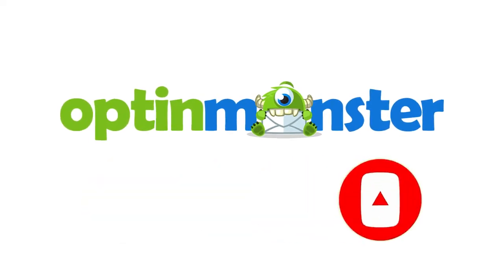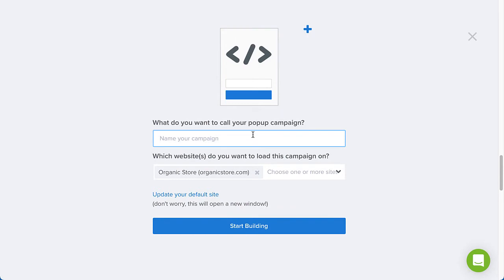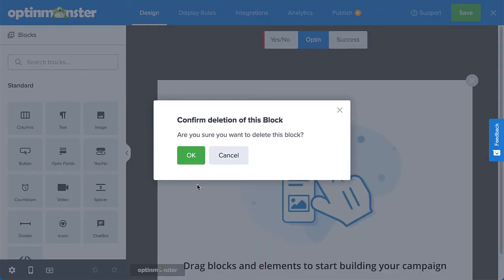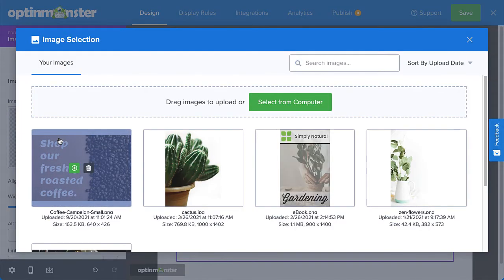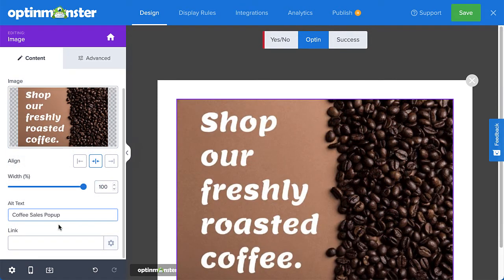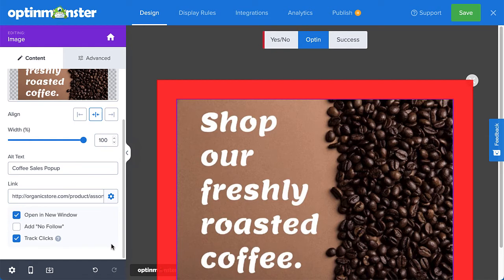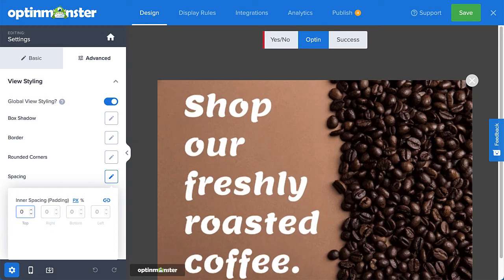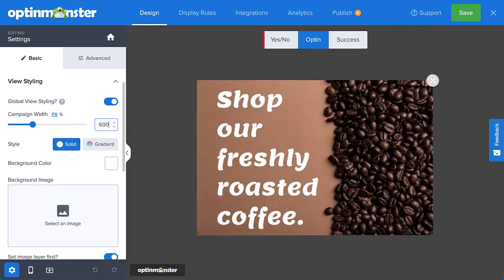How to Create a Clickable Image Campaign in OptinMonster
OptinMonster makes it easy to redirect traffic with the click of an image on any campaign type. In this video, I’ll show you how to create a clickable image campaign in OptinMonster.

➤  Read Our Step-by-Step Guide Here:
• How to Make a Campaign a Clickable Button or Image

➤  Additional Resources:
•  OptinMonster Builder Overview

➤ GET FREE TRAINING: Have you been thinking of using OptinMonster to grow your business, but you’re not sure where to start, and you're scared of wasting time on the wrong steps? Let us be your guide! We’ll show you the right steps on how to boost customer acquisitions and generate more leads.

•  40 Exit Popup Hack That Will Grow Your Subscribers and Revenue

•  30 Content Upgrade Ideas to Grow Your Email List